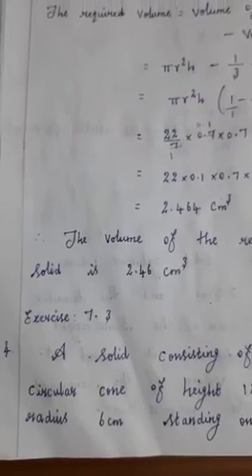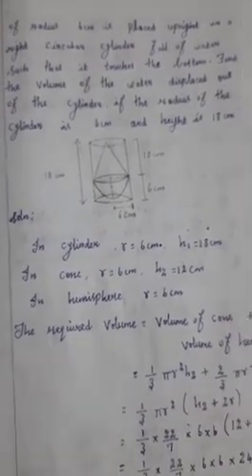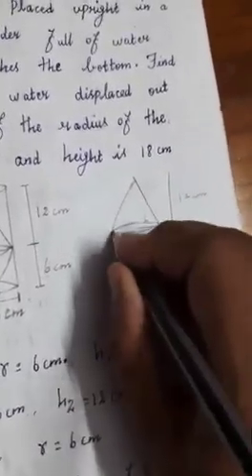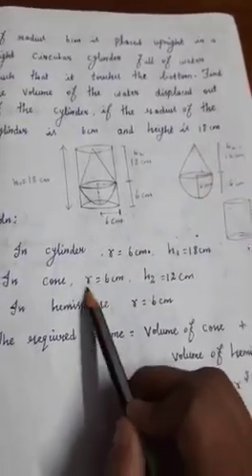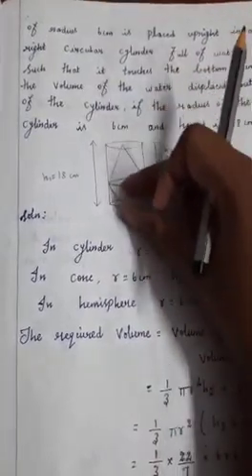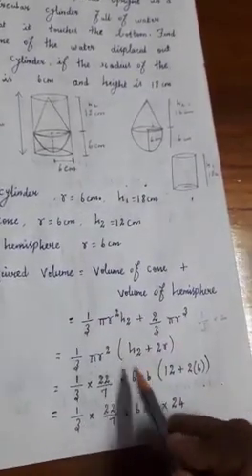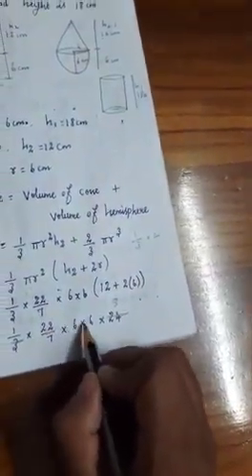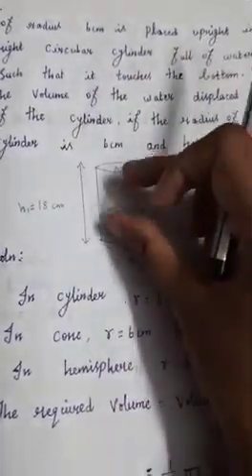10th std maths Ex 7.3- 4